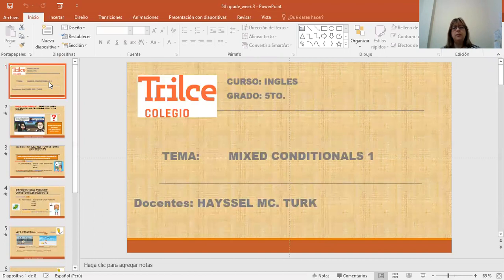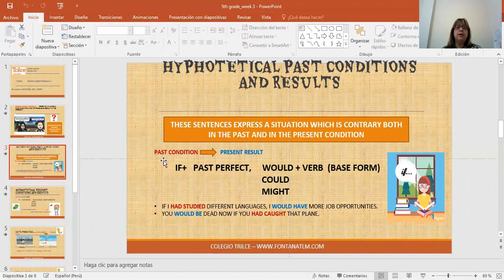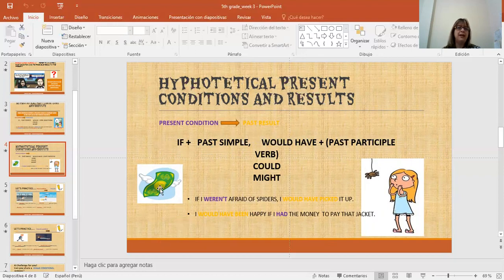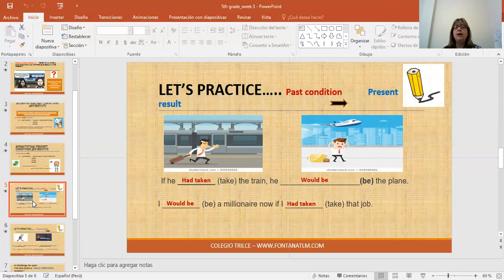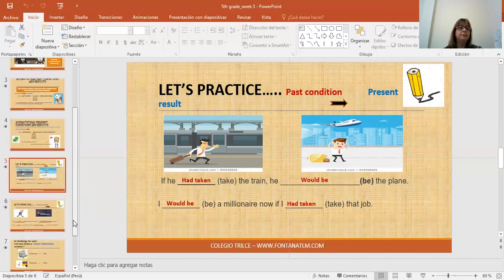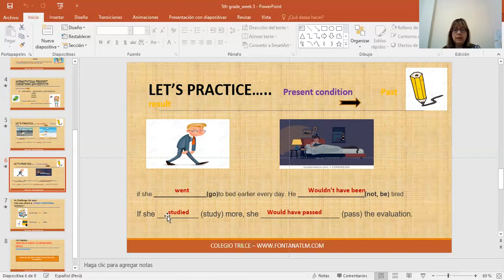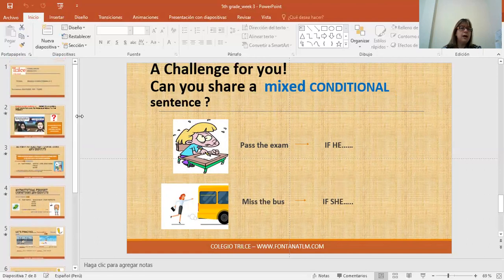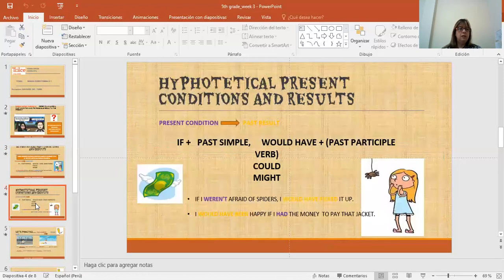Clase 5to C Mixed conditional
Clase de 9 am a 9:30 am 20/04/2020